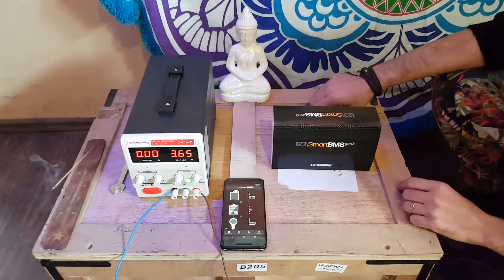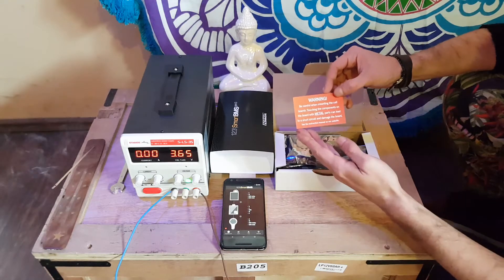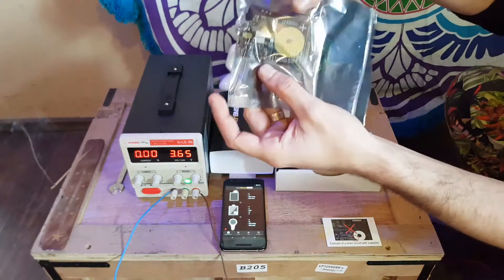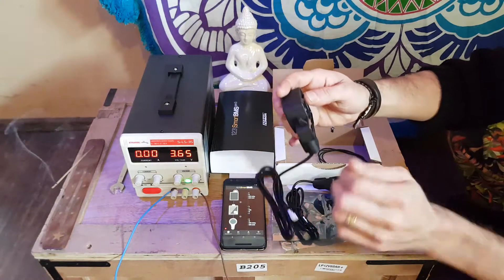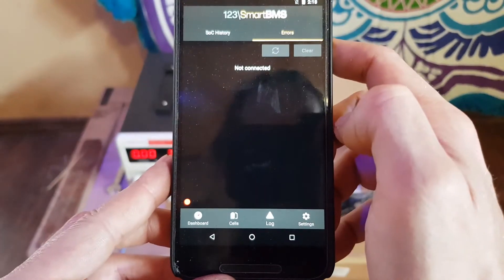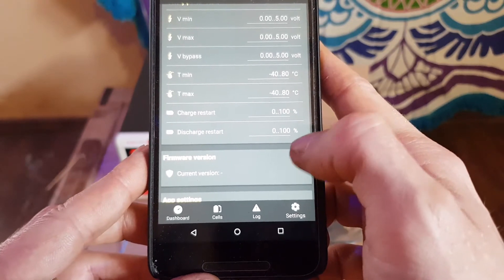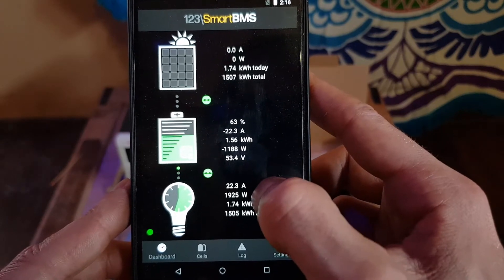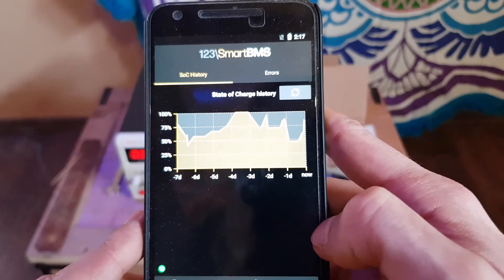BMS123 Smart Gen3 Complete Set 4 cells with Bluetooth 4.0 Unboxing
Let's unbox this awesome Battery Management System and see what we got.
This is for LTO , Li-Ion or LiFePO4 Batteries and has bluetooth connection.
This is one of the best BMS out there for the buck.
LTO compatible, Operates on cell voltages between 1.5V and 5.0V
High accuracy SOC, dual range current sensors to measure a wide range of currents up to 50
Error history to see when, what cell and which error occurred.
SOC logging of the last week.
More accurate temperature measurement near cell pole
Over the air firmware update
Easier configuration
Small size board installed directly at the terminals of each cell
Single wire communication. Easy to assemble the battery pack
Simple wiring design of the whole system designed for energy storage markets
No additional Main Controller unit
No external battery is needed for operation; the BMS is powered directly from the battery pack
Detailed monitoring and balancing function for each cell independently
Check the status of all cells at single screen
Excellent pricing ratio: robust and reliable system at very competitive price
Adjustable integrated bi-stable low power relays allowing you to disconnect charger and load at predefined levels
Optional Free iOS or Android based software to get the extended monitoring dash-board
From 2s configuration to 255s (from 2 cells to 255 cells)